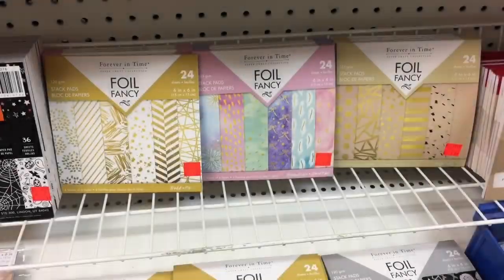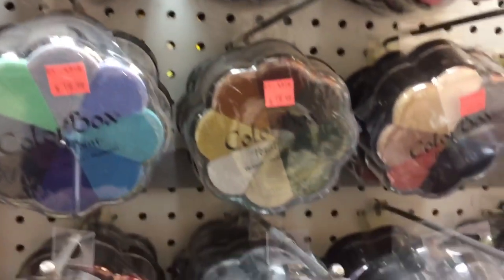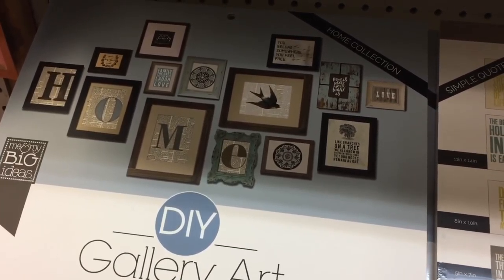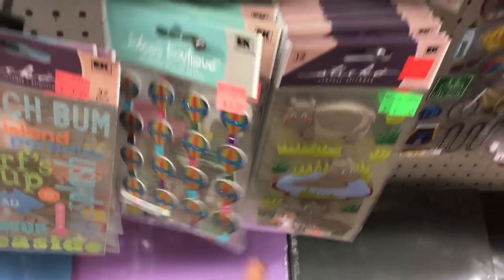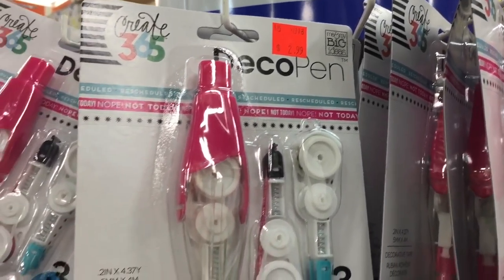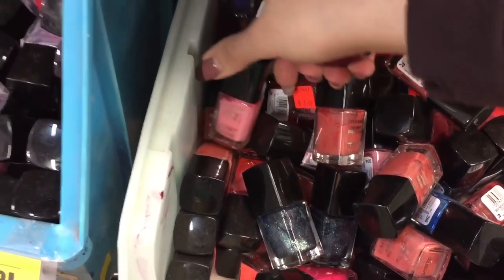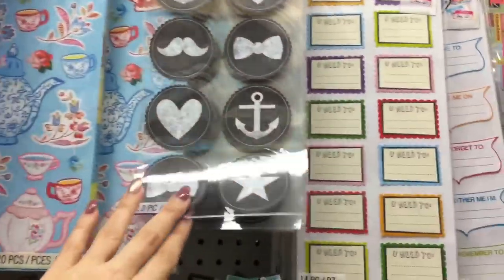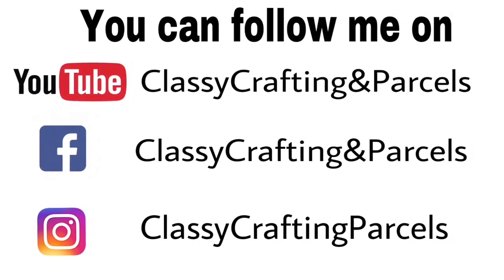Surplus Shop with me filled with craft supplies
Hello Everyone,

I hope you enjoy this tour of a Surplus store filled with craft goodies.

Stickers and Happy Planner stickers at incredible prices.